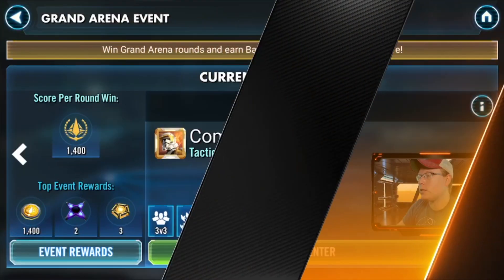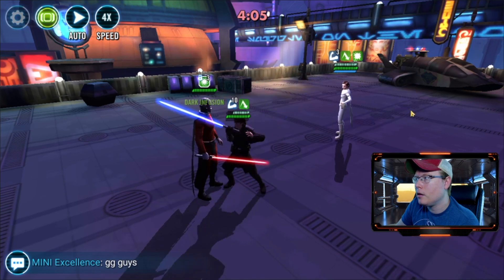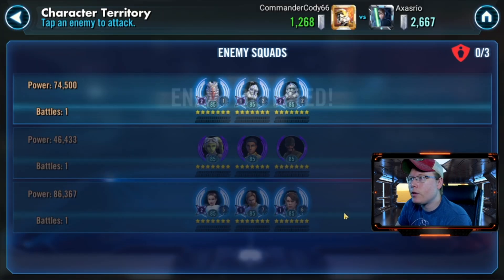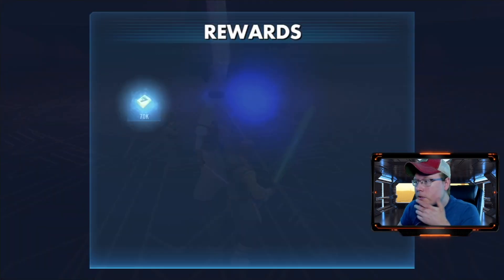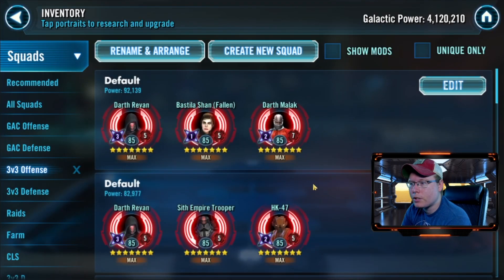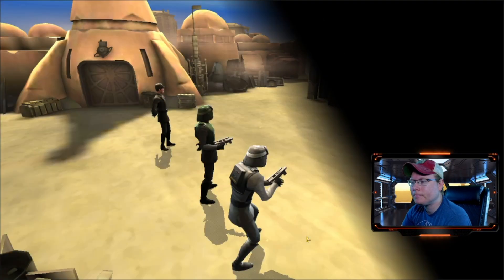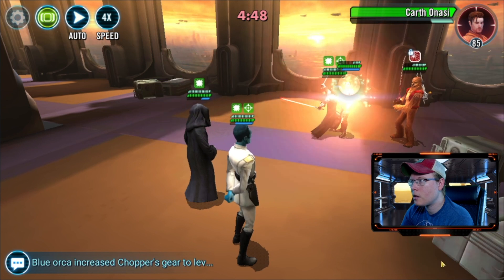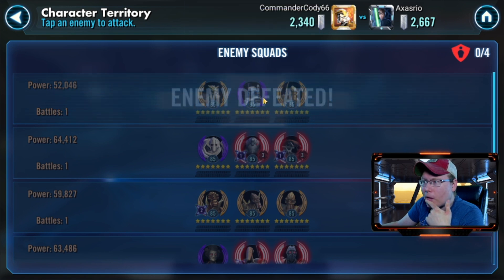Grand Arena - S18.R9 - SWGOH (The Might of Magnaguard)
Grand Arena action from Grand Arena season 18!